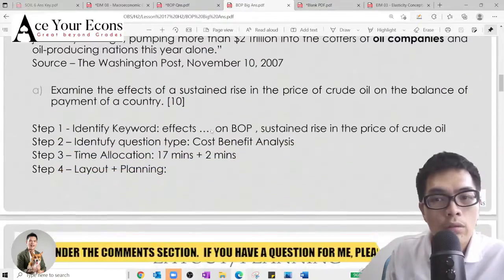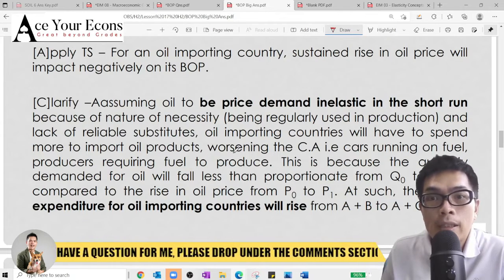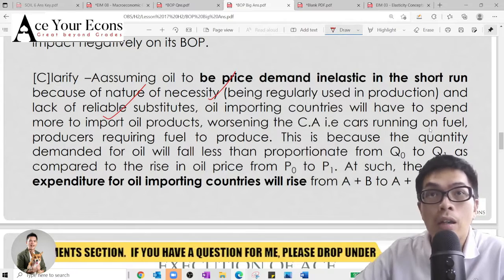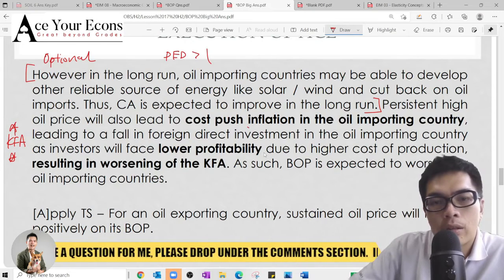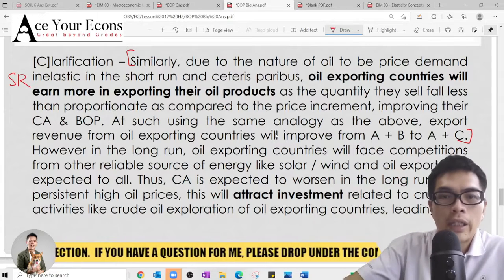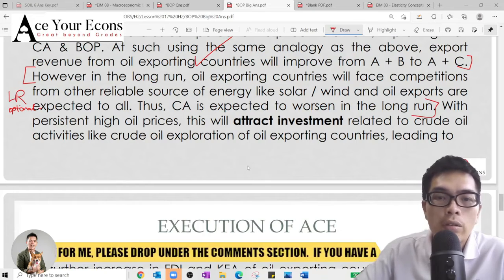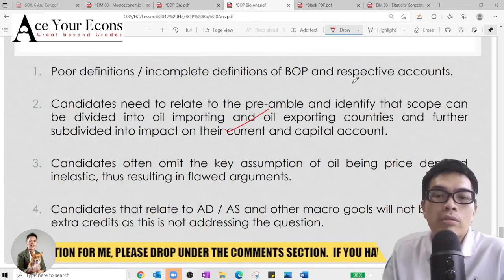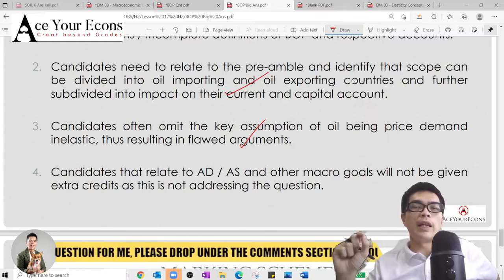A Level Economics Question Answering Tips - Thesis and Anti thesis Questions for BOP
In this mini series, we will be going through some tips on how to answer thesis and anti-thesis questions relating to the balance of payments. Here are some of the resources you may need for this clip 📚: